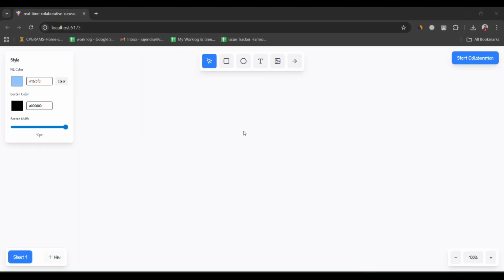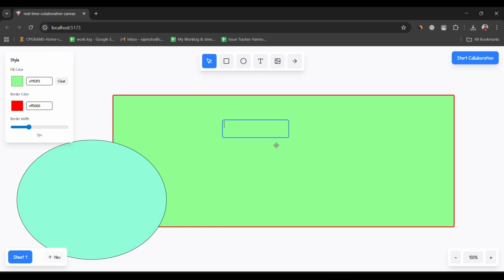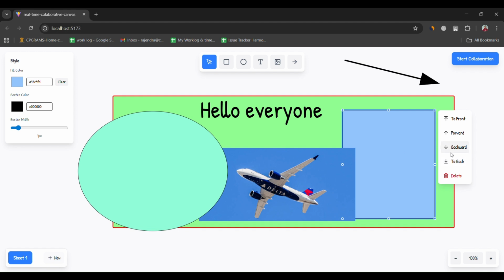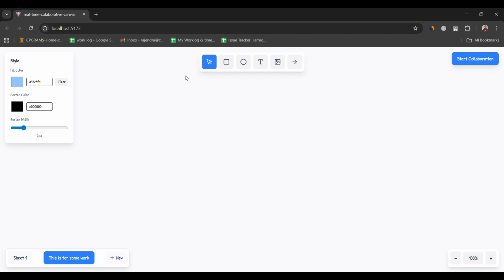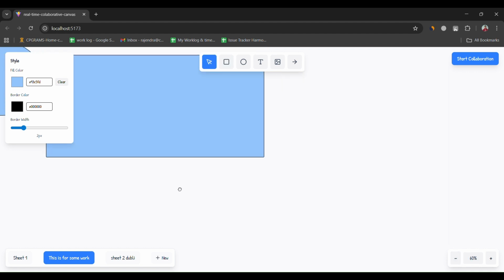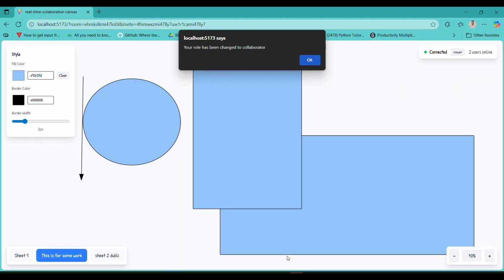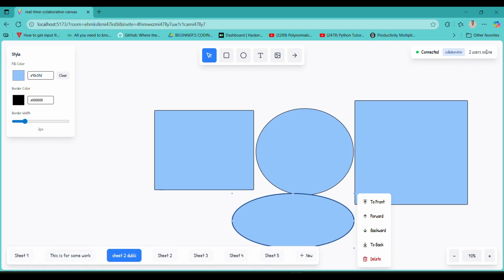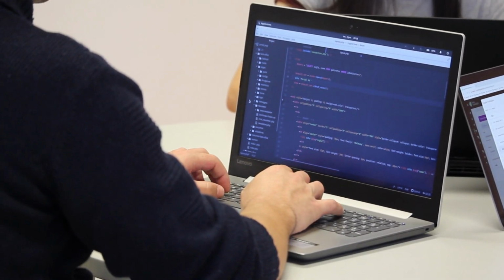105. Real-Time Canvas Collaboration Tool | Online Whiteboard Demo (Live Editing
Experience the power of **real-time collaboration** with this interactive whiteboard and canvas editing tool! In this demo, you’ll see how multiple users can draw, edit shapes, add text, upload images, and create visual content together—instantly and smoothly.

Whether you're building brainstorming tools, team collaboration apps, design workspaces, or educational platforms, this demo showcases the core features needed for a modern, cloud-based collaborative environment.

- Real-time multi-user collaboration
- Shape creation, resizing, layer controls
- Text editing and styling
- Image upload & manipulation
- Drag & drop interface
- Smooth, conflict-free syncing
- Multi-sheet workspace (Sheet 1, Sheet 2, Sheet 3)
- Clean, intuitive UI for teams and creatives

Use Cases
- Online classrooms & tutoring
- UI/UX brainstorming
- Remote team collaboration
- Planning boards & storyboards
- Product design sessions
- Workshop & meeting tools
- Visual documentation and notes

💡 Built For
Developers, designers, educators, automation creators, and anyone building their own **whiteboard app**, **Figma-like canvas**, or **collaborative drawing tool**.

### **🚀 Want to Build Something Similar?**

At **Codersarts AI**, we help businesses, startups, and creators develop:
✔ Collaborative apps
✔ AI-powered tools
✔ Custom MVPs & prototypes
✔ Real-time whiteboards
✔ Web & mobile collaboration platforms